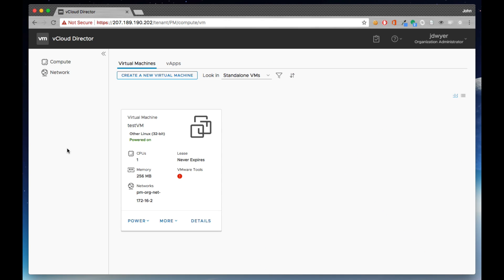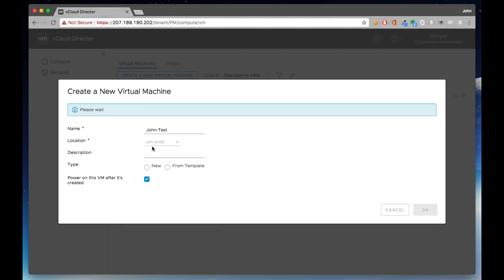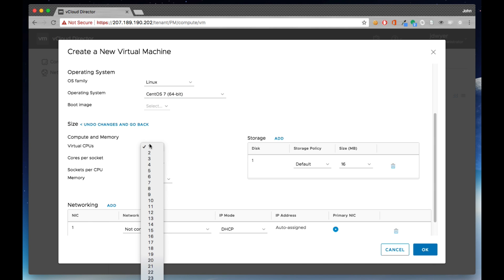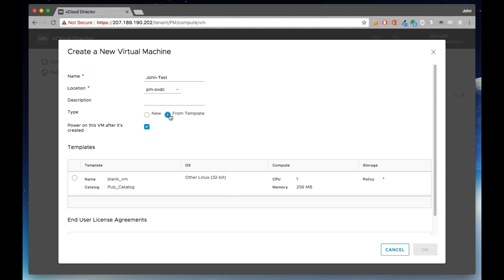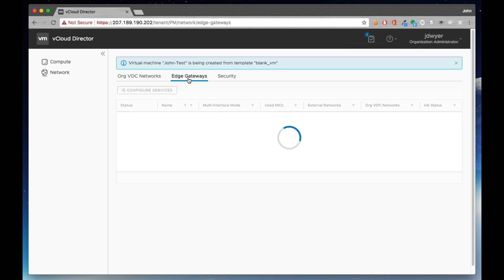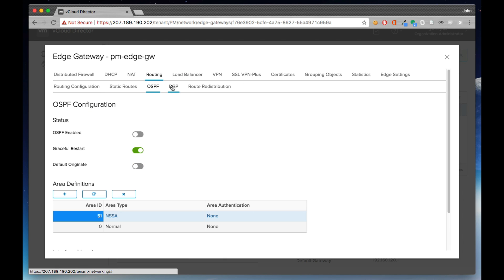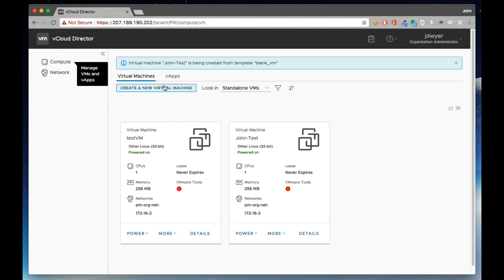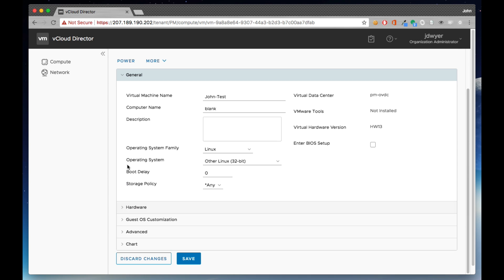vCloud Director 9.0 HTML 5 Tenant Portal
Video demo and overview of the new HTML 5 Tenant Portal now available in vCloud Director 9.0